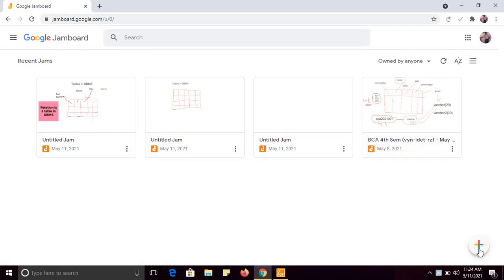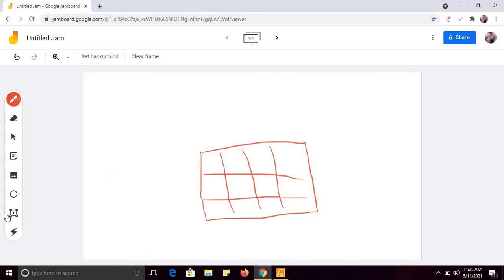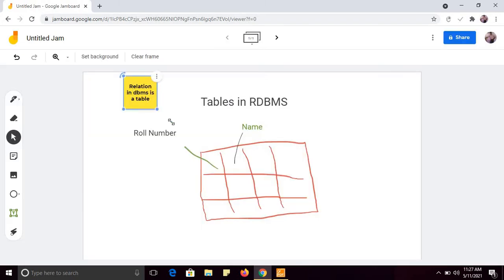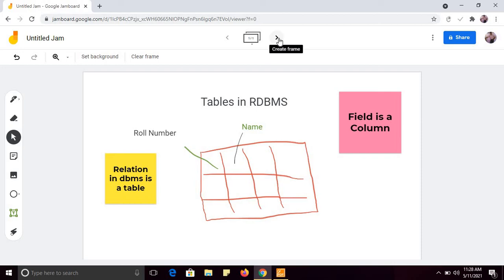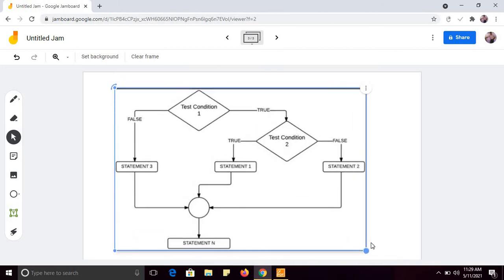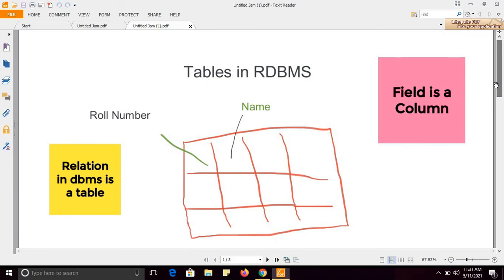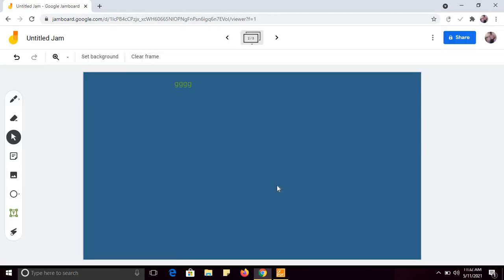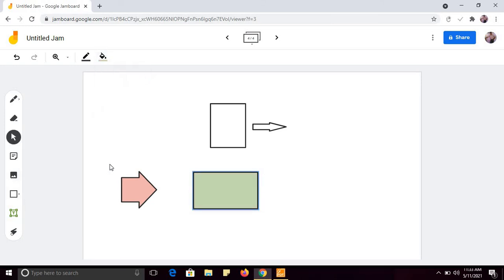Google Jamboard: Effective and innovative online board for Online Teaching | All features explained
Hello Everyone..

This is the tutorial on google Jamboard. Google Jamboard is very effective and innovative Tool for online teaching .
Google Jamboard is the Top Online board for Teaching.

Google Jamboard provides so many options . This video explains all the features of Google Jamboard (Very effective board for online Teaching) in a simple way.